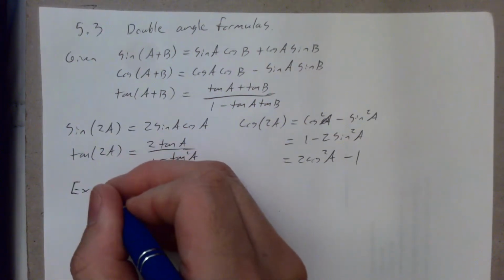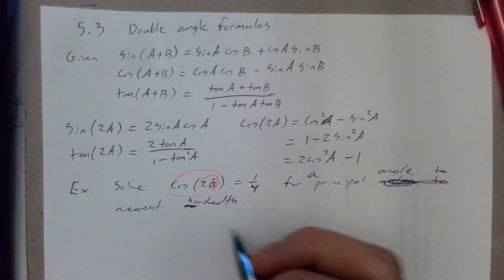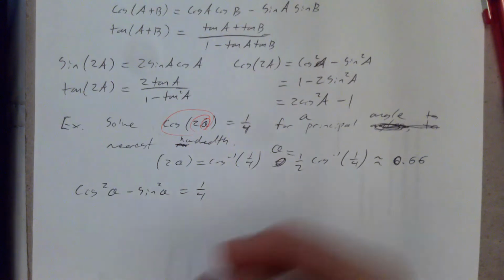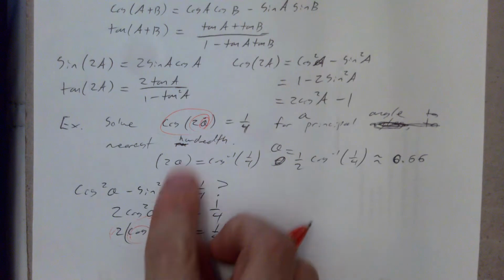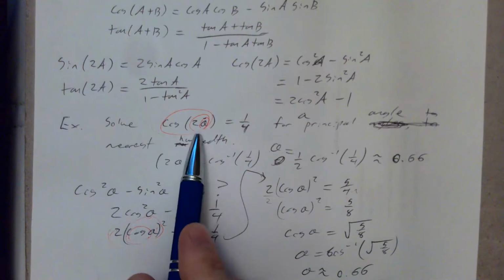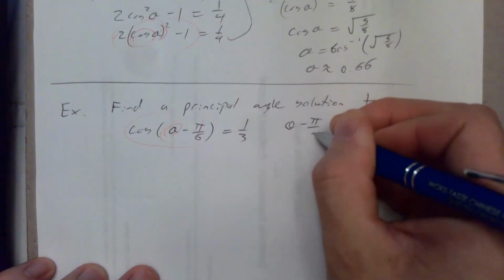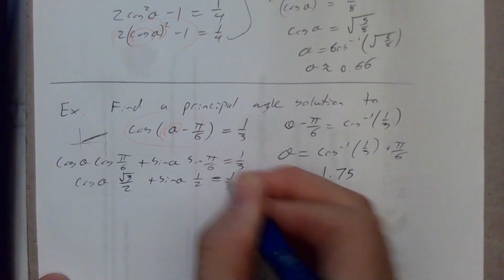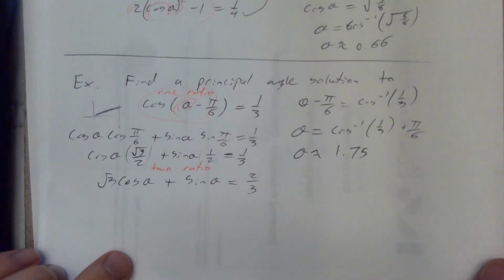MHF4U 5.3 Double angle formulas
An investigation into when not to use compound angle formulas.